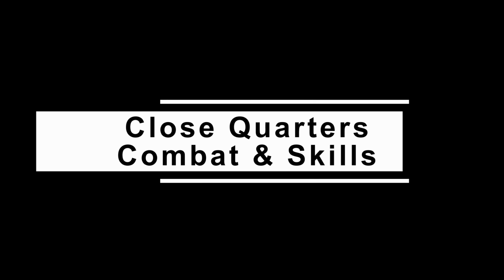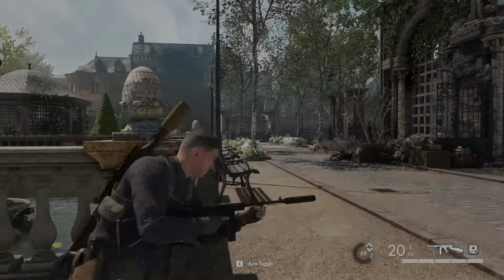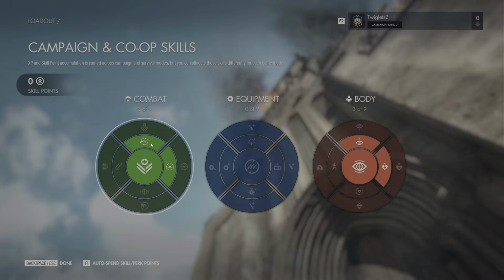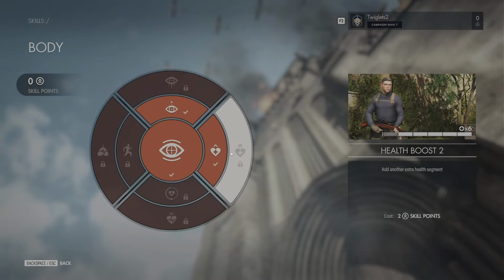Is Sniper Elite 5 Worth It? A comprehensive review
Is Sniper Elite 5 worth it in 2024? Even if you don't enjoy stealth or sniping games it's worth a second look as it's easy to pick up and looks gorgeous.

In this video we'll start with a 60 second TLDR summary so you can tap out early if it's not right for you, then we'll dive into the detailed mechanics so you know what it's like to actually play the game before answering some practical questions like how steep is the learning curve? How much of your time will it take up? Can you play with friends on cross-play? and more.

00:00 Intro
00:30 60s TLDR overview
01:52 Campaign & difficulty settings
02:32 The environment (is fricking gorgeous!)
03:04 Missions & challenges
03:52 Ze weapons!
04:15 Your sniper rifle
05:14 Close quarters combat & skills
06:16 Stealth
07:02 The A.I
07:52 The invasion mode
08:46 Survival mode & PVP
09:28 Is it a steep learning curve?
09:54 How much of my time will it take?
10:20 Is it cross-play?
10:32 Should I wait for a sale?
10:54 Are there many mods and DLCs?
12:26 Is Sniper Elite 5 right for you, today?